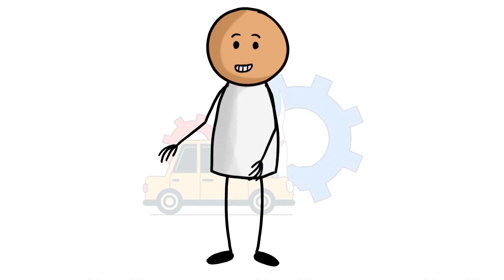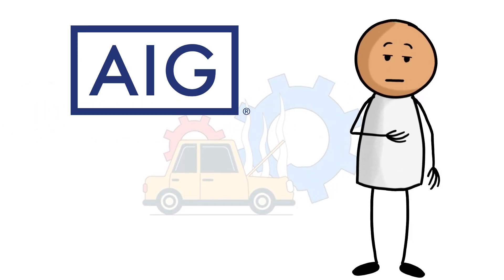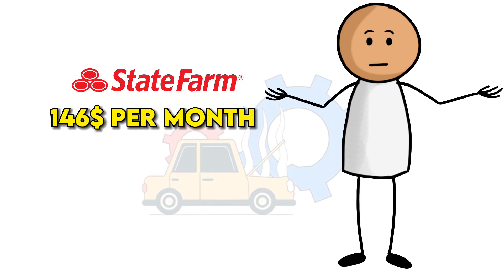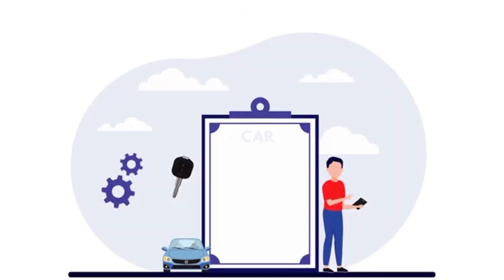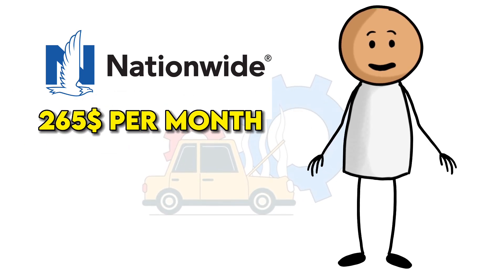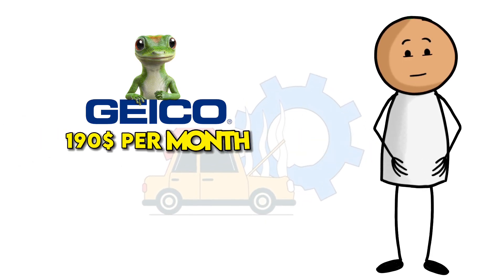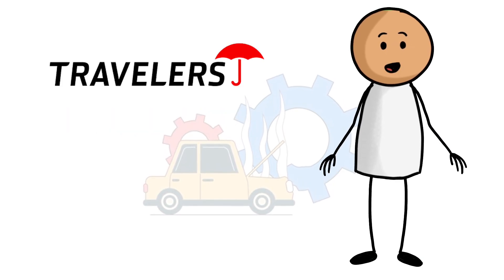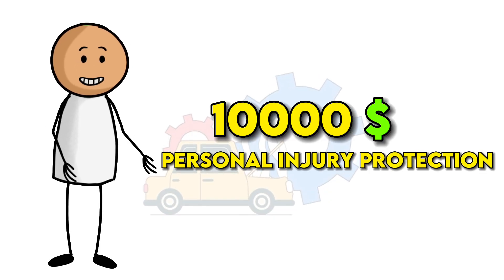Cheapest car insurance in florida - After 30 Hours of research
🚗 Looking for the Cheapest Car Insurance in Florida? You're in the right place! After 30 hours of extensive research, we've got the answers you need to save big on your car insurance premiums in the Sunshine State. 🌞

📊 According to our findings, State Farm takes the lead as the most affordable option, with an average monthly rate of just $144 for full coverage, significantly lower than the Florida average of $300 per month. But the good news doesn't stop there! We'll show you how to compare quotes from at least three insurers to find the best deals.

🛣️ Navigating Florida's highways without car insurance is risky, considering that approximately 1 in 5 drivers in the state don't have auto insurance (2019 data from the Insurance Research Council). So, finding an affordable policy is crucial.

🚦 We've broken down the cheapest full-coverage car insurance options for various age groups to make your search easier:

[Timestamps]
00:00 - Cheapest Car Insurance in Florida
00:44 - Cheap car insurance in Florida for 20-year-olds.
01:45 - Cheap car insurance in Florida for 30-year-olds.
02:43 - Cheap car insurance in Florida for 40-year-olds.
03:39 - Cheap car insurance in Florida for 50-year-olds.
04:37 - Cheap car insurance in Florida for 60-year-olds.
05:32 - Minimum car insurance requirements in Florida.

👶 For 20-year-olds, State Farm, Geico, Travelers, AIG, and United Auto offer competitive rates.
🚗 At 30, drivers can enjoy even lower premiums from State Farm, Geico, Travelers, Nationwide, and AIG.
👪 In your 40s? State Farm, Geico, Travelers, AIG, and Nationwide have got you covered.
👴 Drivers in their 50s will find the best deals with State Farm, Travelers, Geico, Nationwide, and United Auto.
👵 And even at 60, you can still secure affordable car insurance from State Farm, Travelers, Geico, Nationwide, and AIG.

📝 Additionally, we provide insights into Florida's minimum car insurance requirements. To legally drive in the state, you must carry property damage liability and personal injury protection, with specific minimum coverage amounts.

Don't break the bank on car insurance! Watch our video for in-depth information and tips on finding the cheapest car insurance in Florida. 💰

Feel free to adjust and customize the description as needed for your YouTube video. This description should help improve the SEO visibility of your video and attract viewers interested in finding affordable car insurance in Florida.